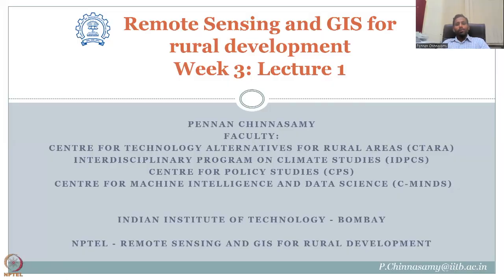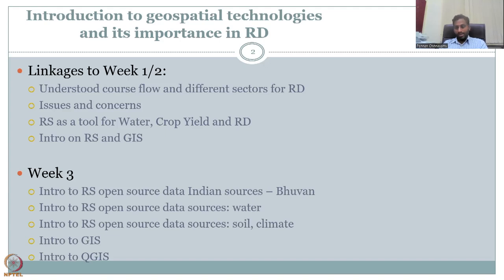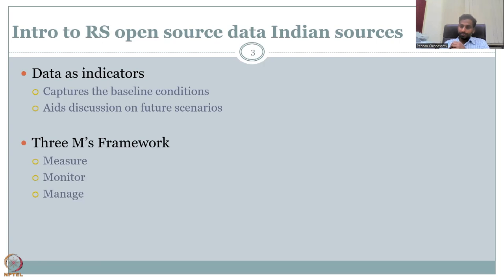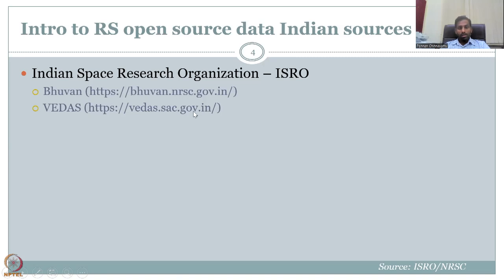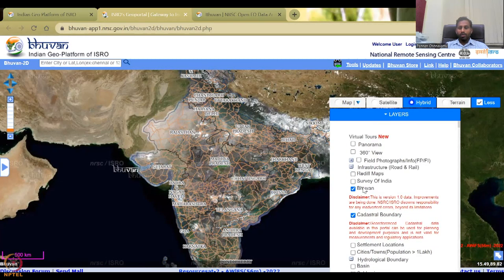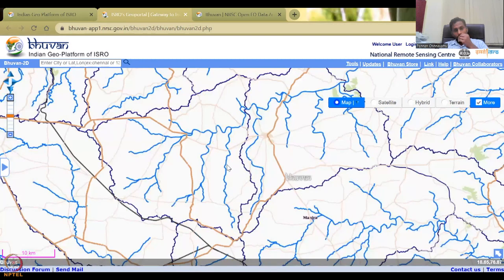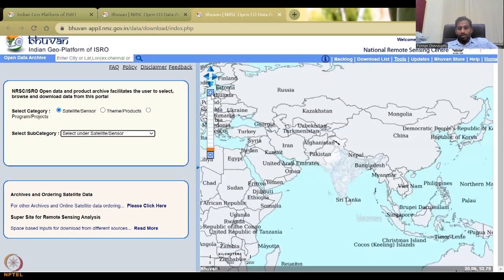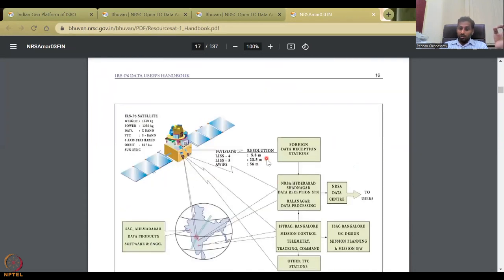Week 3 : Lecture 11 : Intro to Remote Sensing Data for Rural Development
Lecture 11 : Intro to Remote Sensing Data for Rural Development